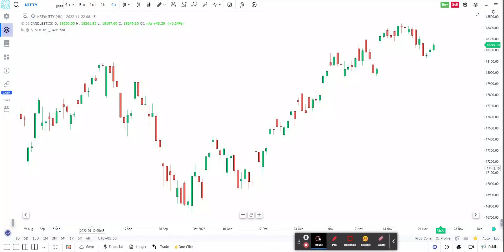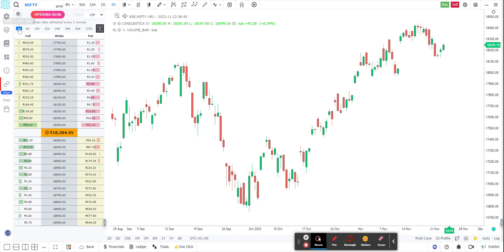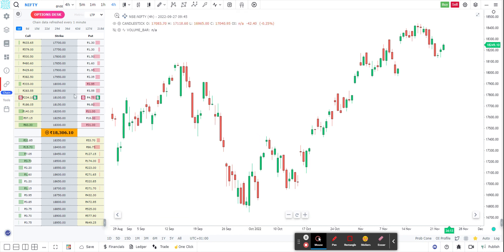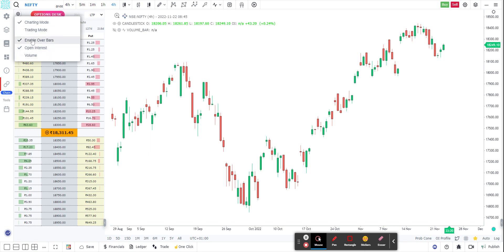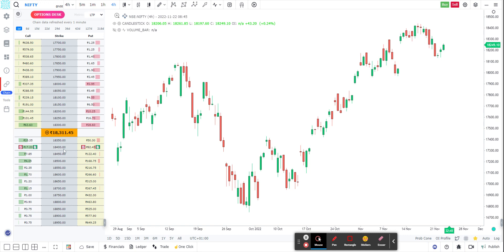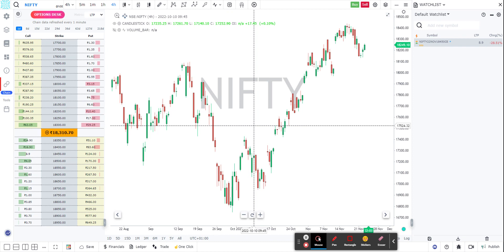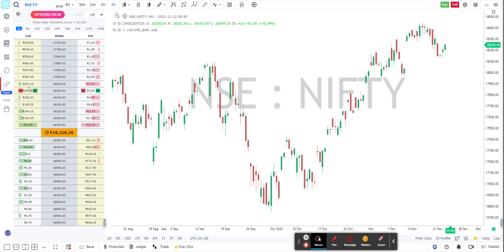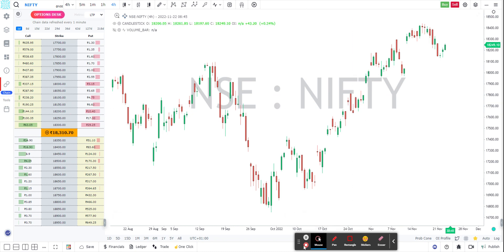Easiest Way to Chart and Trade Options - GoCharting Options UI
This video presents the all-new Options Chain tab on the GoCharting terminal.  You can now chart Options Contracts with ease and trade on them using a single click UI